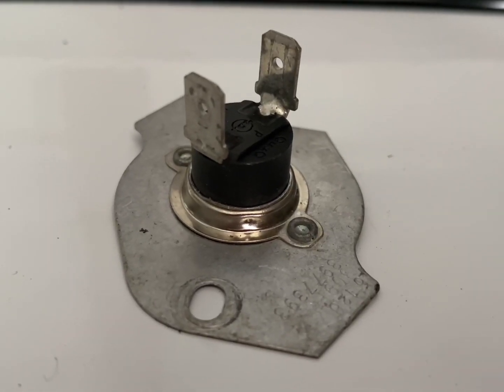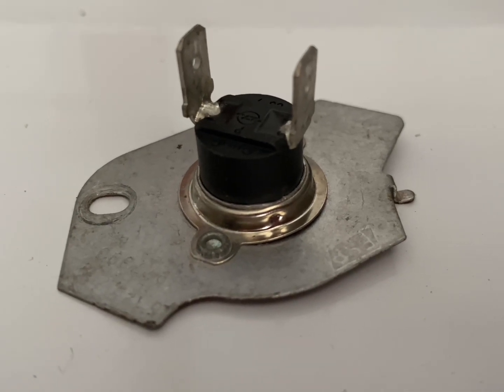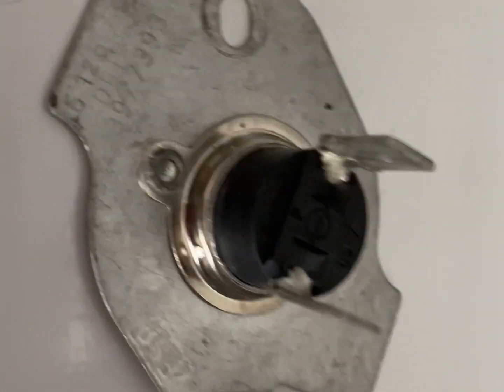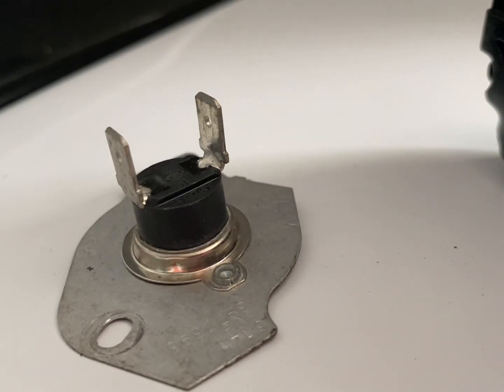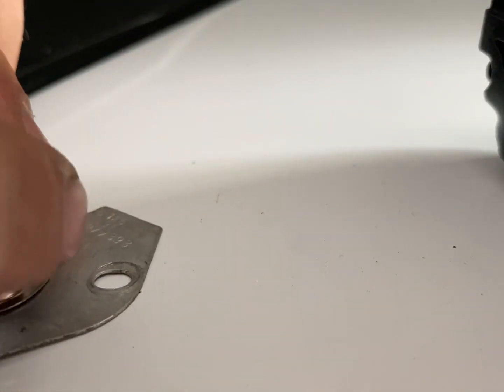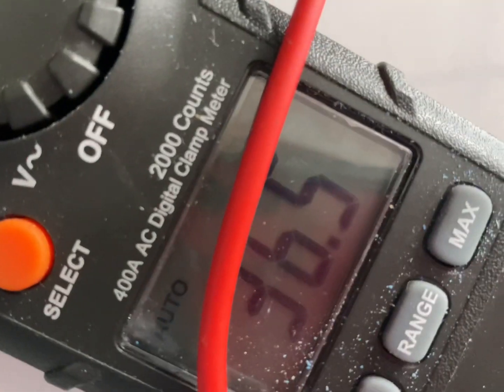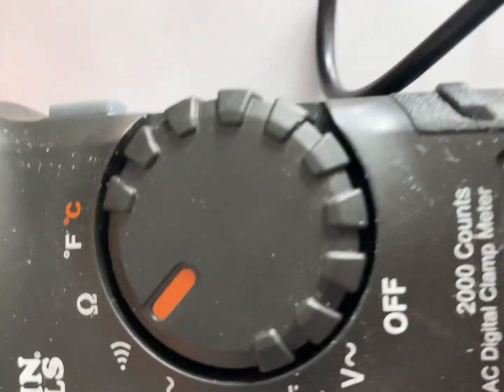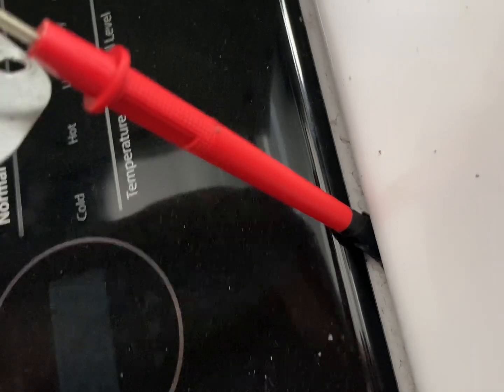How to test thermal cutoff switch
Dryer not heating how to test thermal cutoff fuse to see if it’s bad or good!!